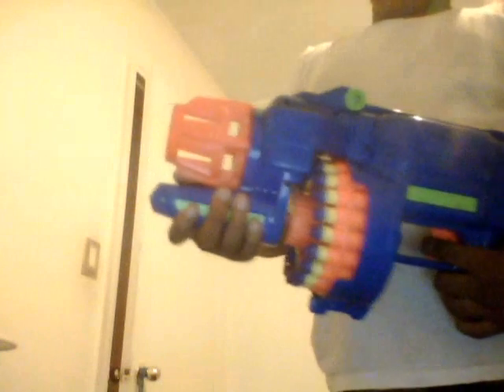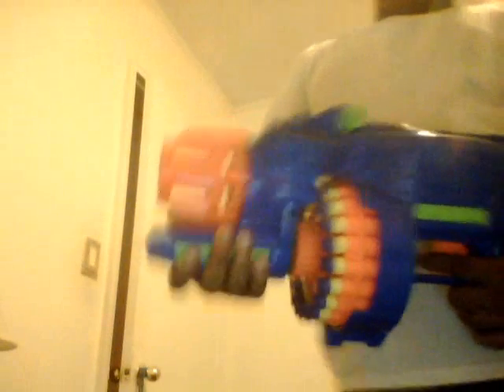tommy 20 interview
anther toy gun by buzz bee toys